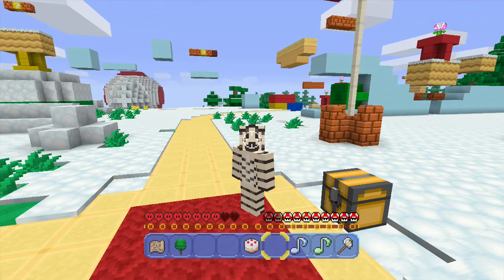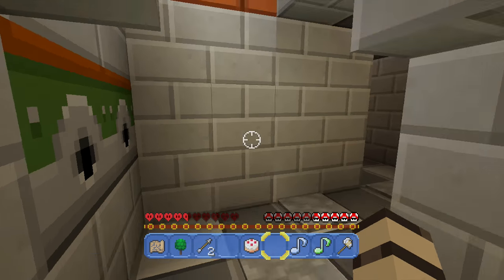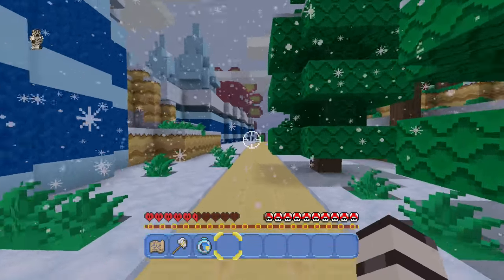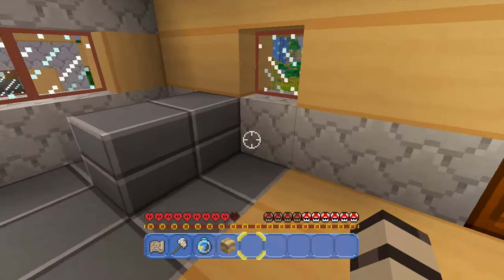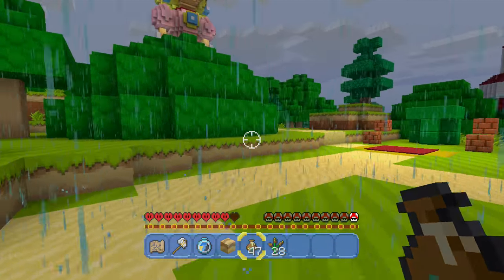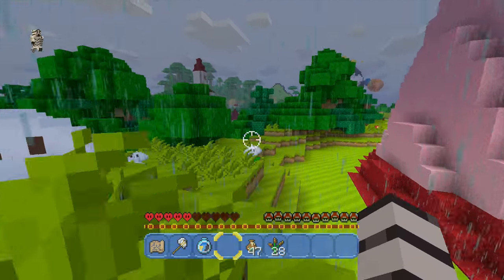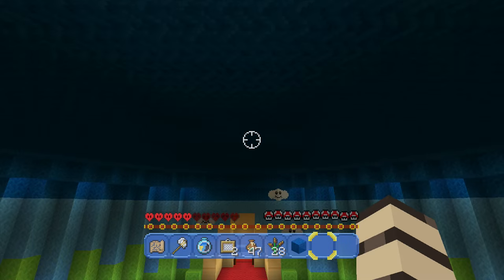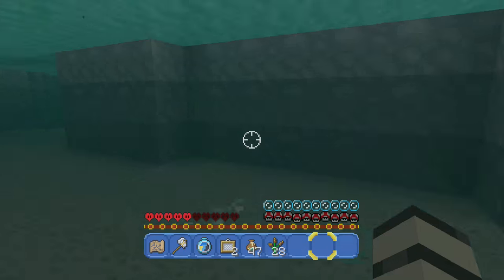Super Mario Mash-Up Pack! - Minecraft Wii U Gameplay - Episode 2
The Super Mario Mash-Up Pack is available for Minecraft Wii U Edition! It's so awesome to see characters such as Super Mario, Luigi, Bowser, Peach, and many more from Super Mario World, Super Mario 64, Super Mario Sunshine, and more! I hope you guys have as much fun as I am having playing through this Minecraft version of Mario Land!

More Zebratastic videos on my bonus channel!

More information about Minecraft: PlayStation Wii U Edition:
Imagine it, and you can build it! The critically acclaimed Minecraft comes to Wii U system. Create your very own game world and explore, build and conquer. When night falls the monsters appear, so ensure you’ve made yourself a shelter before they arrive. Make it through the night and the world is only limited by your imagination you choose what you want to make or what to do. Play on your own, cooperatively with friends in 2 player and 4 player split screen modes, or online with up to 8 players.